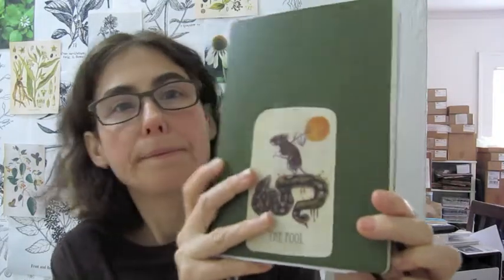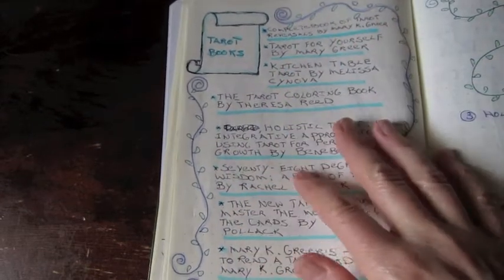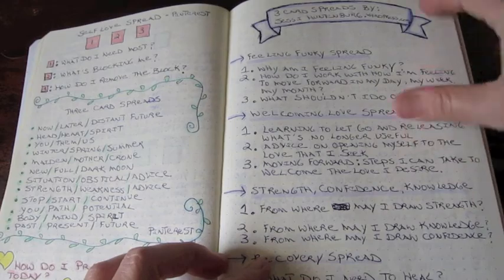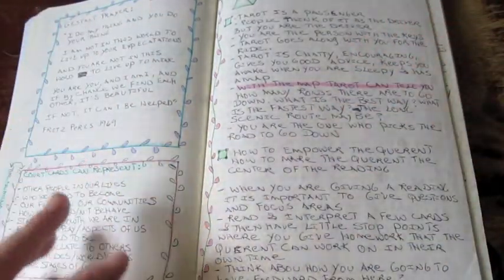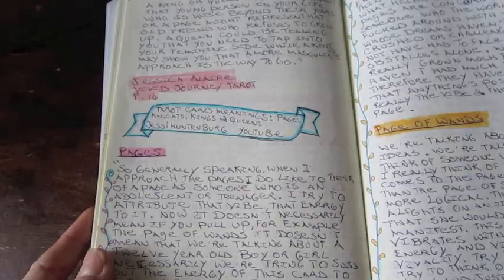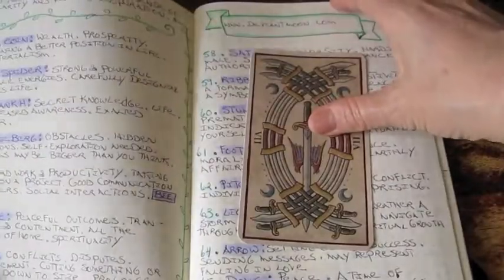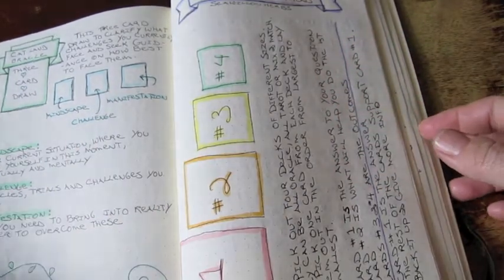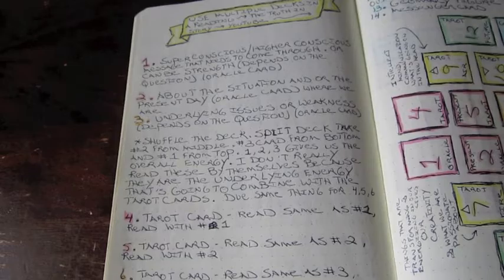31daysoftarot19 - Day 17 - What is your favorite way to tarot journal?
- Day 17 of Ethony's 31 Days of Tarot Challenge!
What is your favorite way to tarot journal? Planners, apps, bullet journals?